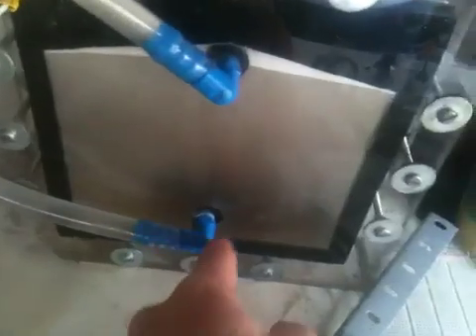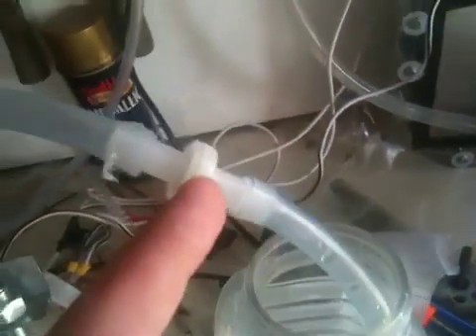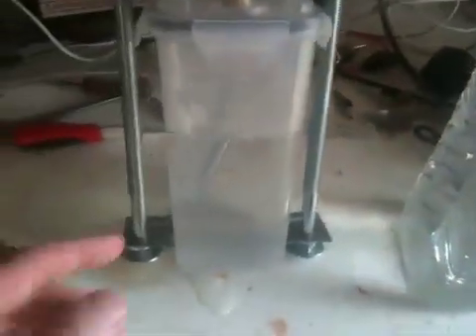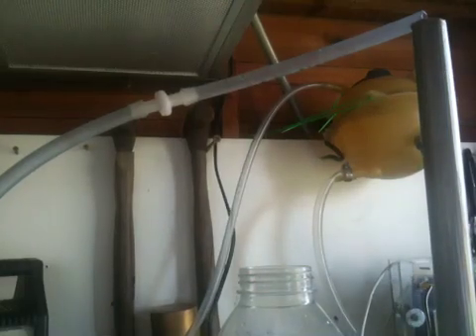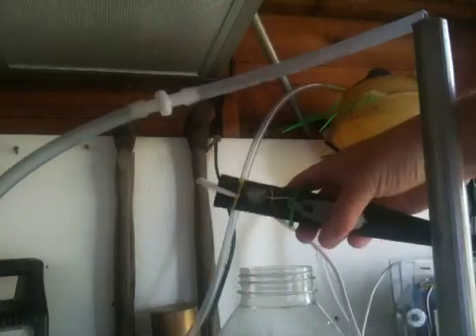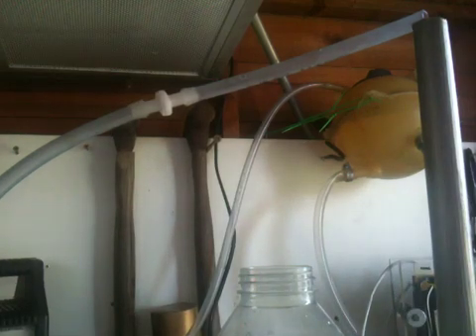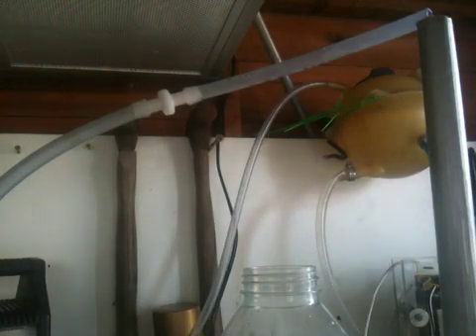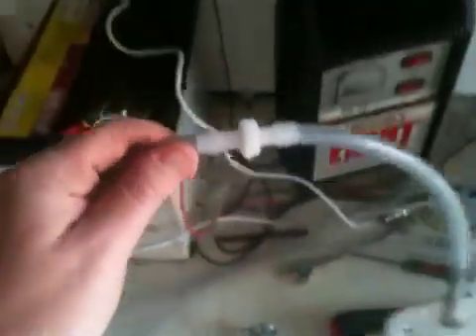Hydrogen flash back valve failed ( big explosion)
Received my check valve today. Gave it a test ad it failed. My bubbler exploded into little pieces and made a very loud bang.